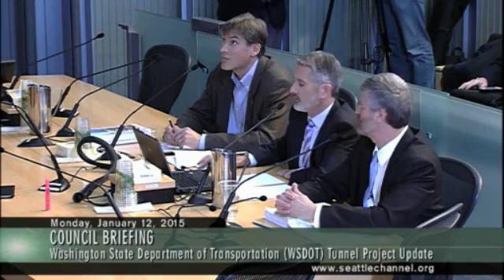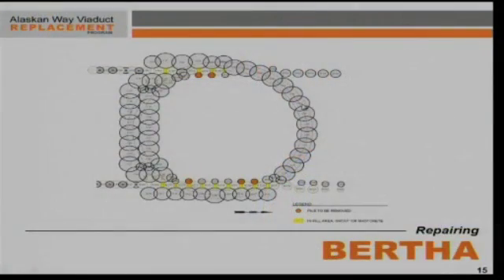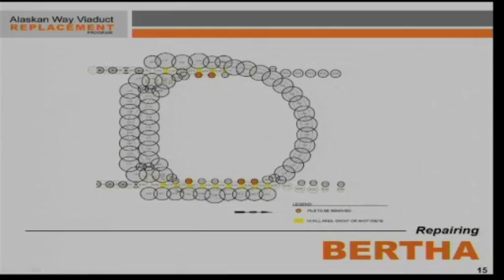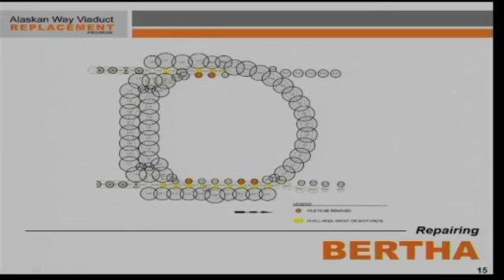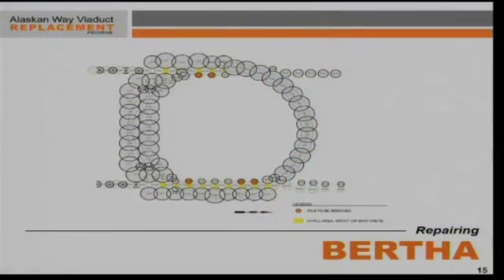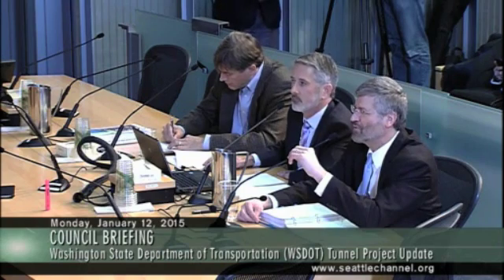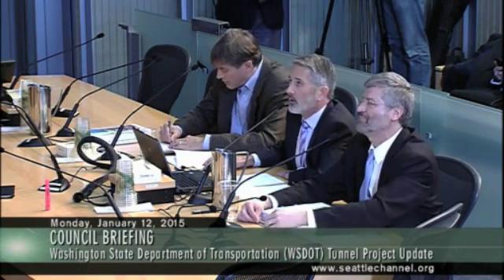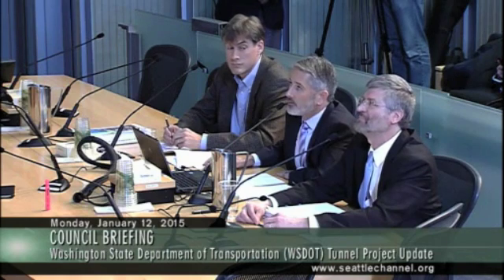Seattle SR99 Alaskan Way recovery shaft grouting challenges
January 12, 2015: Matt Preedy of WSDOT explains to Seattle City Council the challenges involved in construction of the 120ft deep x 80ft diameter recovery shaft in Seattle. Once complete TBM Bertha will drive into the shaft to enable access to its compromised main bearing and seal systems.